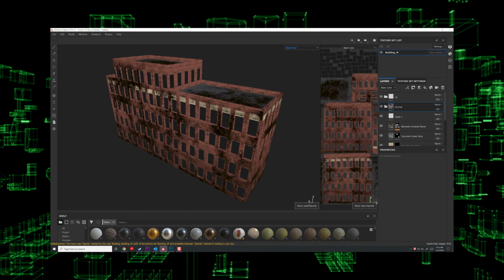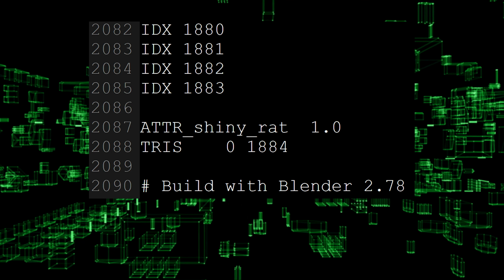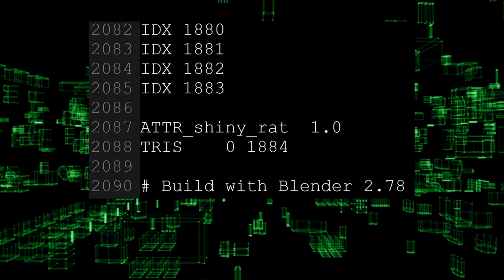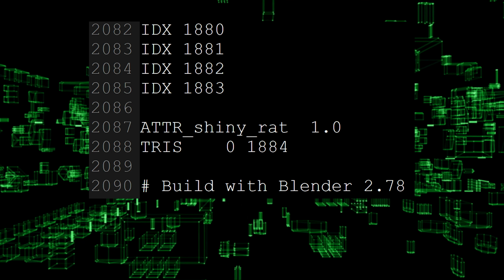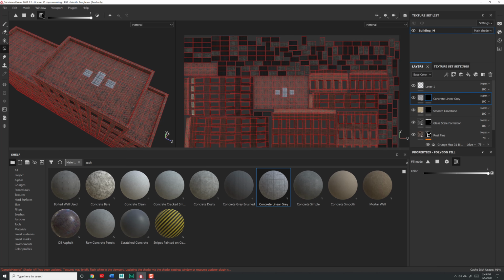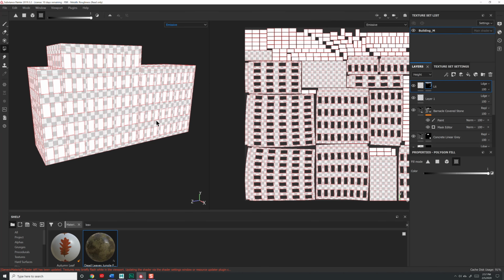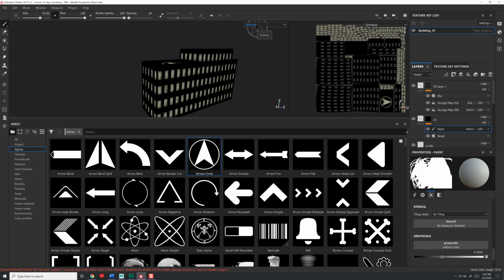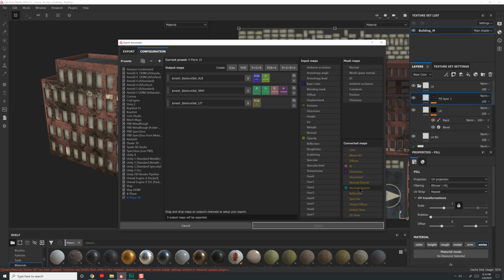Modding X-Plane - Texturing for X-Plane Scenery - 03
Ever been confused as to what format your normal maps should be in? Not sure if you are targeting X-Plane 10 or 11? Interested in the new PBR workflow? All your questions are answered.
Here we look at texturing in Substance Painter for our building, making sure to understand the difference between X-Plane 11 and X-Plane 10 normal maps and how to set them up properly. We also discuss creating the illumination/emissive or lit mat for night time flying.